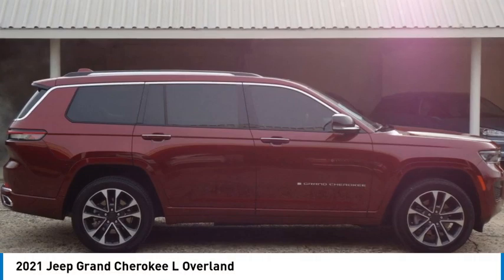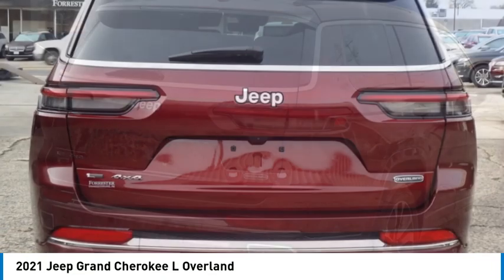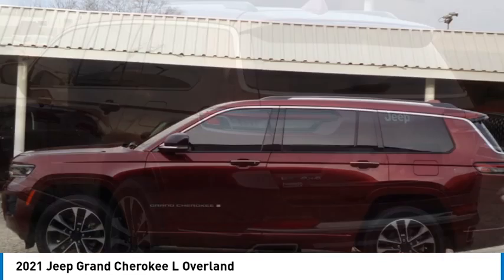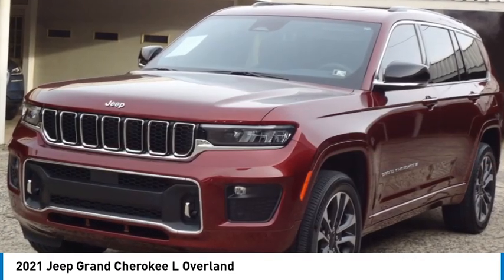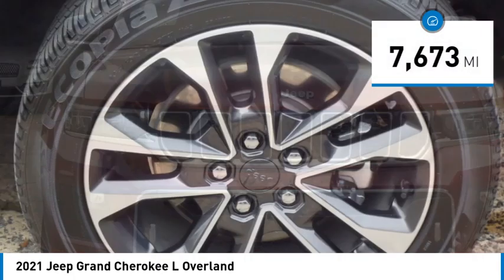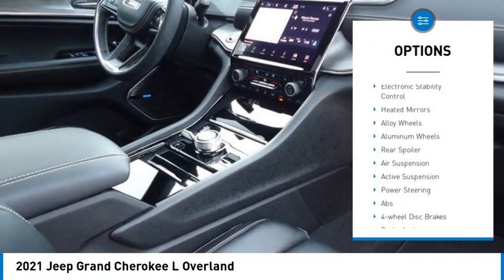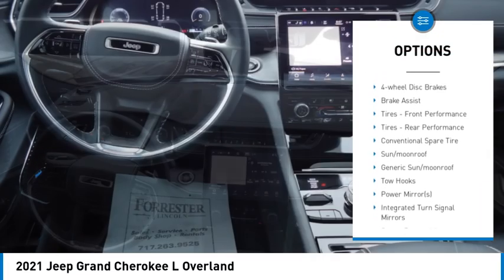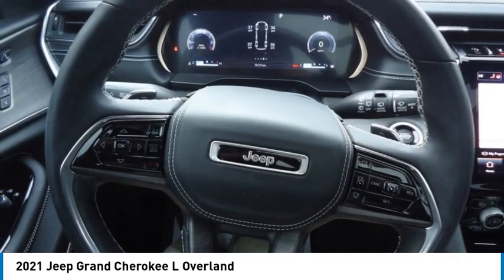2021 Jeep Grand Cherokee L 24326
2021 Jeep Grand Cherokee L Overland

Forrester Lincoln
832 Lincoln Way East

2021 Jeep Grand Cherokee L Overland, Velvet Red Pearlcoat, AWD / 4WD, Navigation, 20 Premium Wheels, 19 Speakers High Performance Audio, Hands Free Liftgate, Heated 2nd Row Seating, Heated and Cooled Leather Front Seats with Drivers Memory, Heated Steering Wheel, Blind Spot Alert, 1-Owner, Local Trade, Accident Free AutoCheck History Report, Backup Camera, Bluetooth, Forward Sensing System, Hill Start Assist, Power Fold Mirrors, Power Fold Third Row Seat, Power Locks - Windows and Mirrors, Remote Start, Reverse Sensing System, Quadra-Trac 4WD System, Select-Terrain System, Active Lane Management, Forward Collision Warning, Cross Path Detection, Advanced Brake Assist, Pedestrian Emergency Braking, Quadra-Lift Suspension, Trailer Tow Package, Adaptive Dampening, 2nd Row Bucket Seats, LED Headlamps, 10.1 Touchscreen Display, 2nd Row Manual Window Shades, 950 Watt Amplifier, ABS brakes, Active Cruise Control, Apple CarPlay, Apple CarPlay/Android Auto, ATC w/4 Zone Temp Control, Auto High-beam Headlights, Auto-dimming Rear-View mirror, Automatic temperature control, Driver Power Seat Back Massage, Electronic Stability Control, Front dual zone A/C, Front Passenger Power Seat Back Massage, Garage door transmitter, Google Android Auto, GPS Antenna Input, HD Radio, Integrated Center Stack Radio, Low tire pressure warning, Luxury Tech Group IV, Nappa Leather Seats (TL), Passenger Seat Memory, Power Adjust 12-Way Driver Seat, Power Adjust 12-Way Front Passenger Seat, Radio: Uconnect 5 Nav w/10.1 Display, Rear air conditioning, Rear window defroster, Rear Window Wiper, Rearview Autodim Digital Display Mirror, Remote keyless entry, SiriusXM, SiriusXM Satellite Radio, USB Host Flip, Wireless Charging Pad, 3.6L V6 24V VVT, 8-Speed Automatic. Odometer is 27089 miles below market average!We are the #1 rated Lincoln dealer in PA based on DealerRater customer reviews and a 20-time recipient of Lincoln Motor Company's President's Award for customer sales/service satisfaction.If you are looking for the best value in used car prices, Forrester Lincoln is the place. Family owned and operated since 1965, we are committed to getting you the best deal on a pre-owned vehicle. We do extensive market research to determine what similar vehicles are selling for and price our vehicles to be the best value. This enables us to provide the most competitive prices on our entire inventory. We survey thousands of used car websites to maintain our competitive edge.